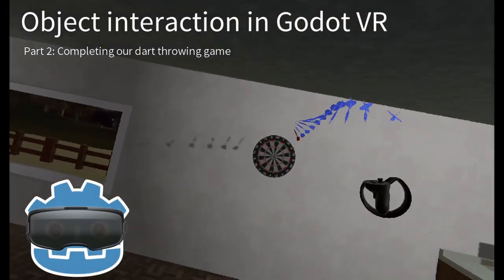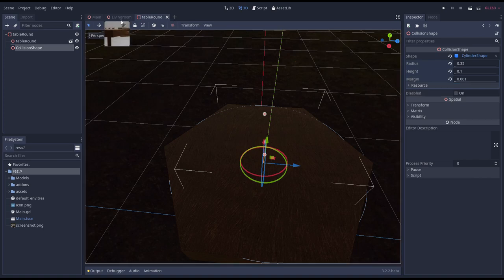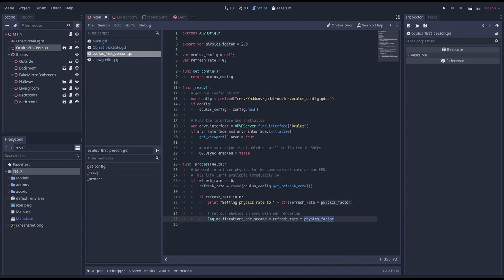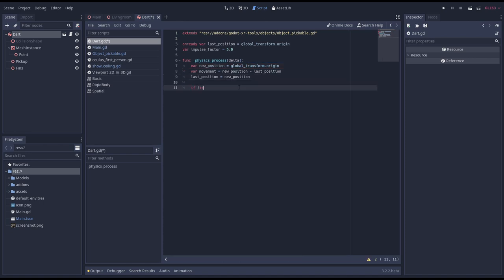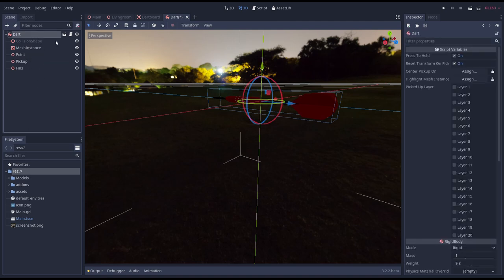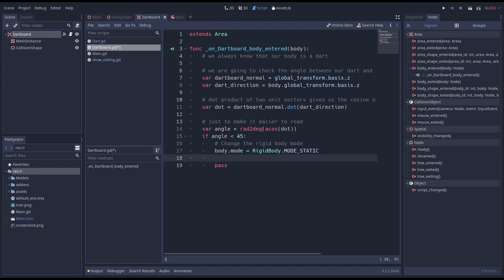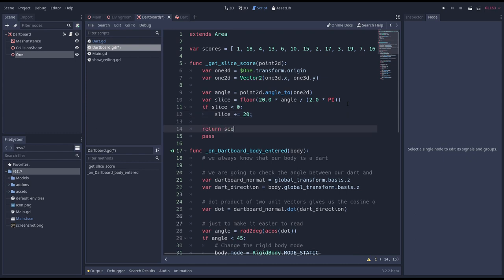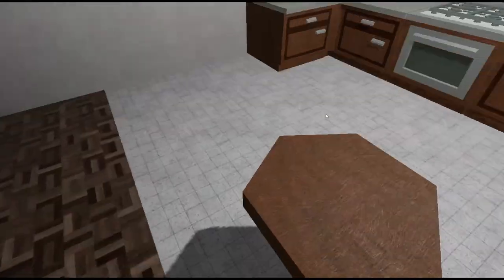Godot VR Object Interaction part 2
In this part we'll spend a few minutes more talking about the dancing
dart issue and one possible solution to this issue.
Then we'll complete our dart game including implementing wind resistance on
our fins and keeping track of our score.

If you want to skip over my ramblings on how I think margins are working and causing the dancing darts issue you can go straight to this time marker

** Correction ** Thanks to user RIG, I mentioned the frame time being 125 milliseconds but it is in fact 12.5 milliseconds per frame. That also made me see that I yet again forgot to divide my values by 2 (distance traveled = 0.5 * gravity * time squared), so in that 12.5 milliseconds our dart will attempt to fall 0.7 millimeters, not 1.5. That still is a better part of our 1 millimeter margin.

This video was voted for by my Patrons.